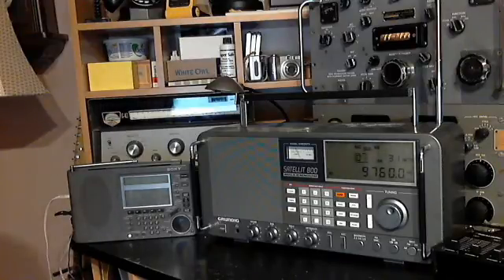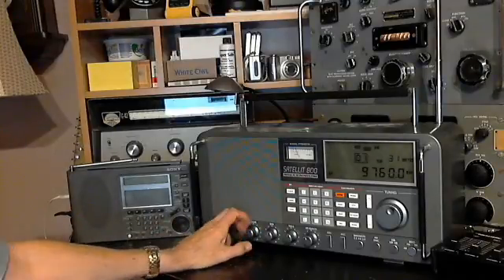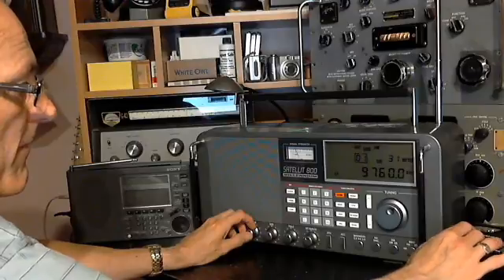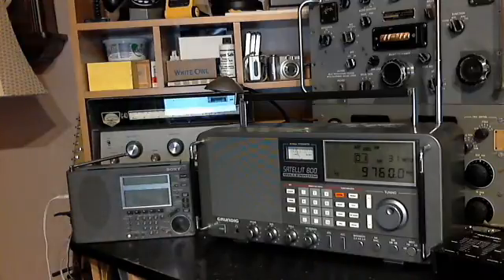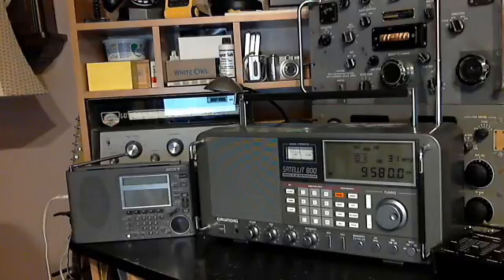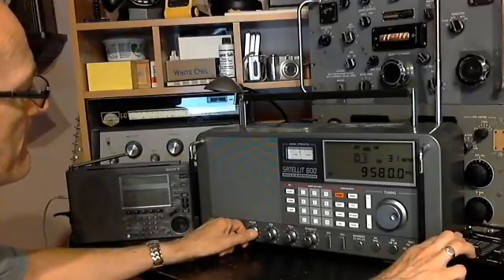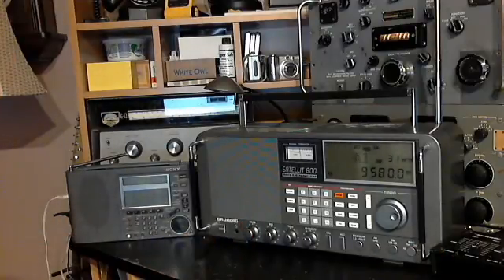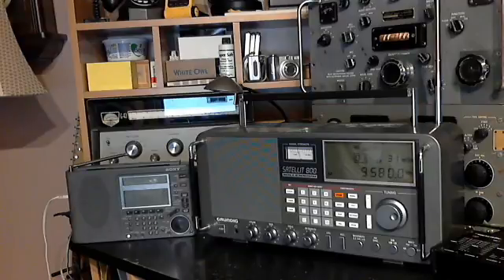Comparing Radios SW77 vs Satellit 800 vs R390A (vs PCR1000)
For this comparison, all four radios are sharing the same outdoor antenna.  The SW77 is better with the outdoor antenna but still falls short of the Satellit and the R390A.  In the end, the clear winner is the R390A.  The Satellit comes close but the SW77 performs poorly in comparison.